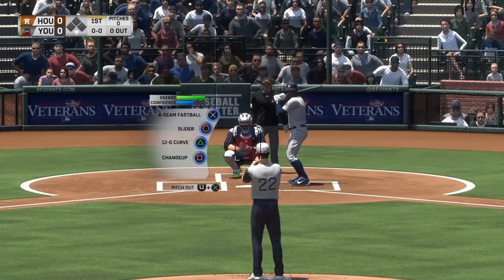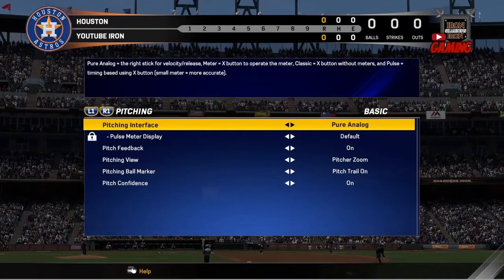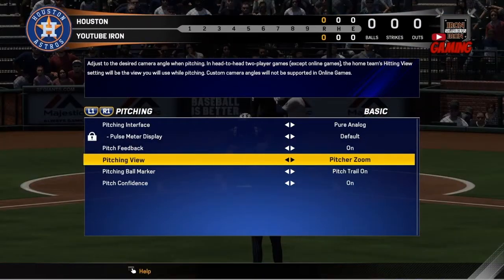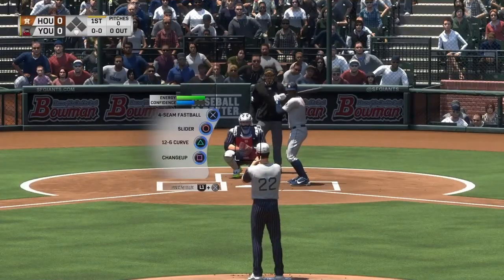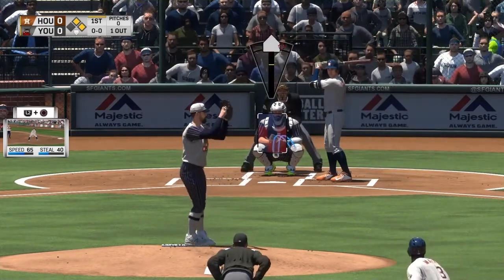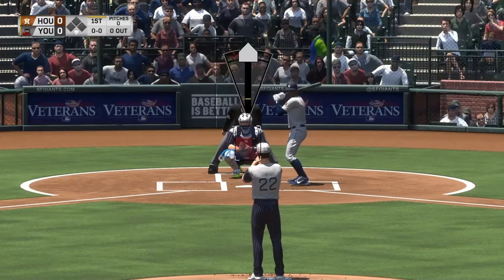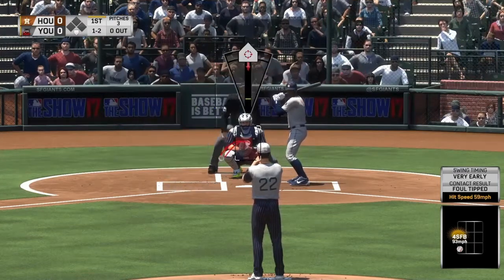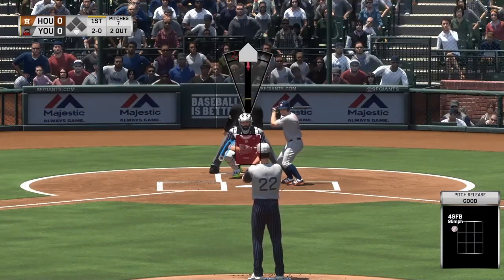How To... Become A Better Pitcher Part 1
Part 1 in the "How To..." series of How To Become A Better Pitcher.